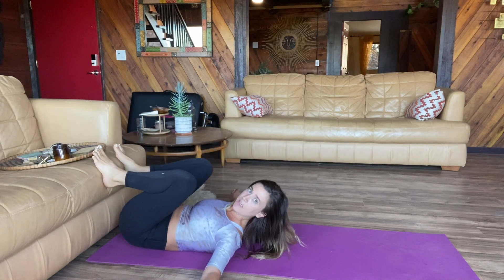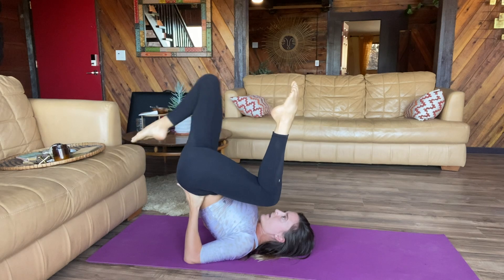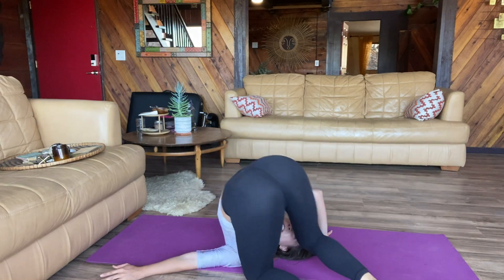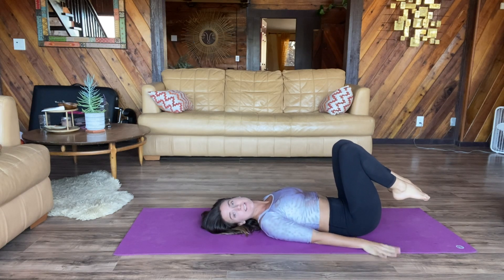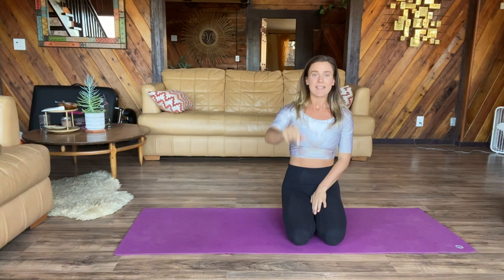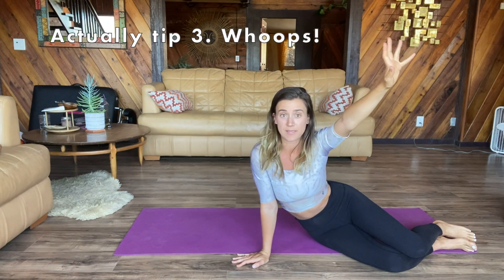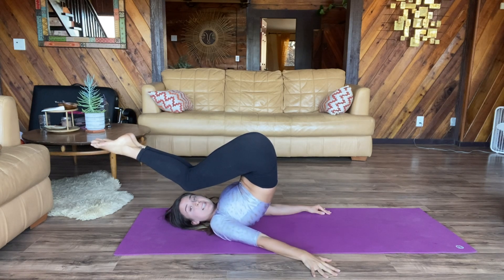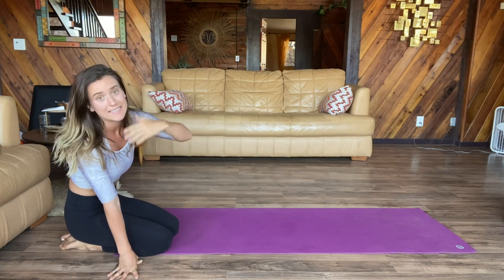FLOOR WORK TUTORIAL: *Shoulder Rolls* - Beginning/Intermediate Exotic Pole Dance Floor Work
Hey Dancers!

I hope you enjoy this *transition move* that you can use in your pole dance floorwork free-styling or choreography. Play around with it and make it your own.

Let me know if you have any questions or requests!